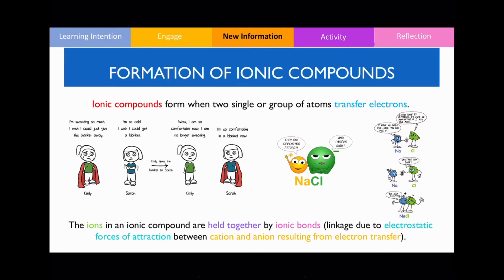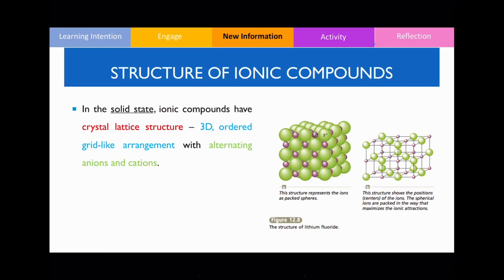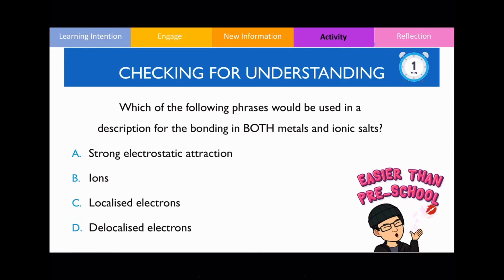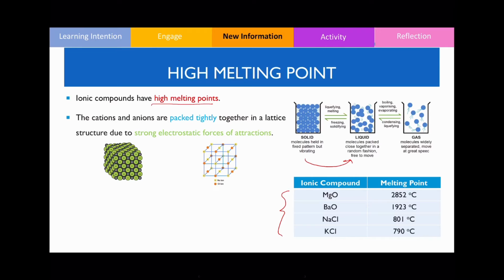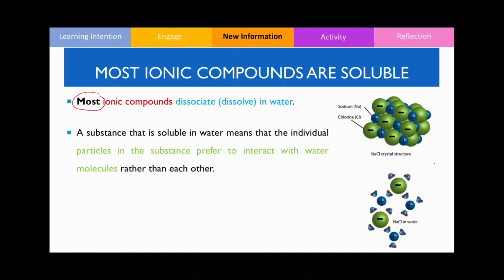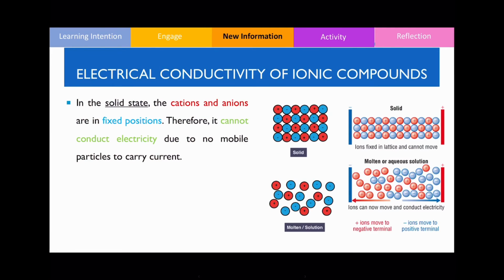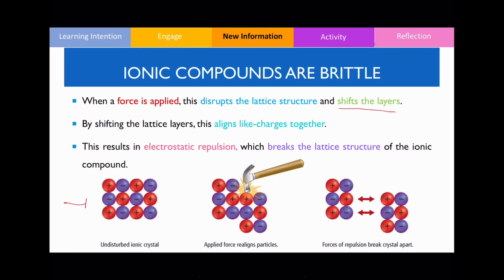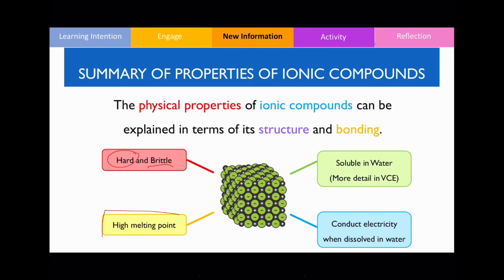Properties of Ionic Bonding